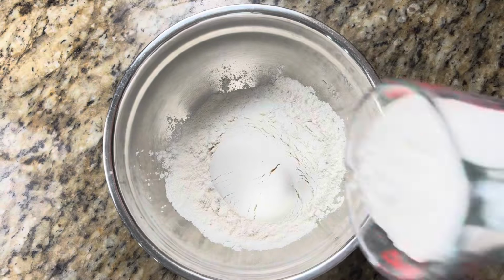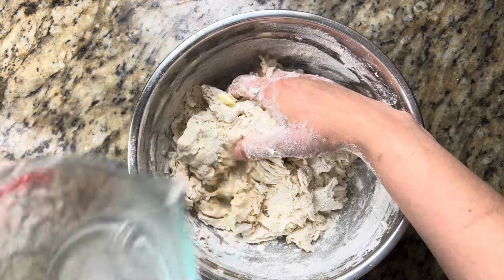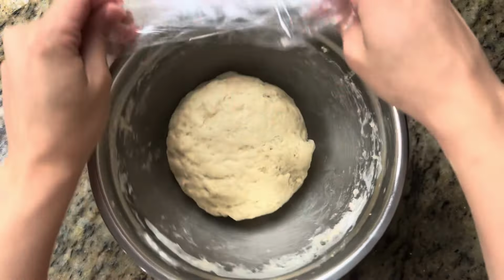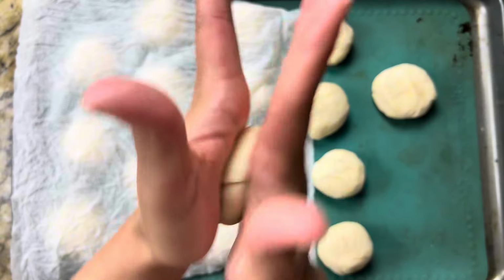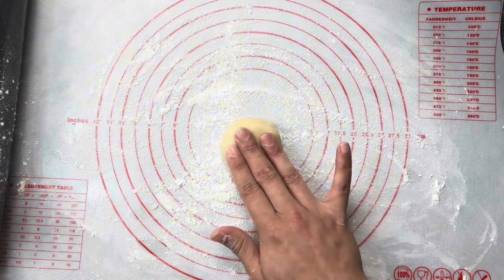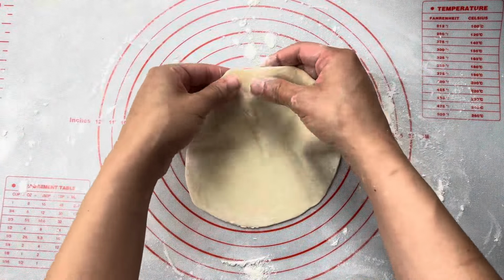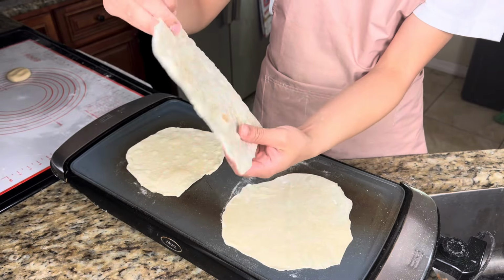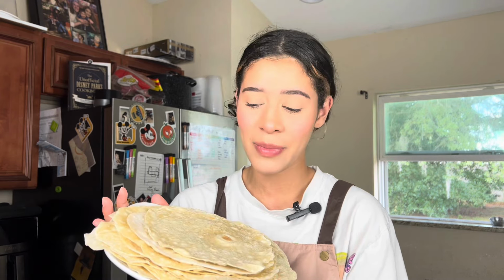How to make flour tortillas from scratch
I got this recipe from @SaltyCocina !! She has some incredible authentic recipes ❤️

Now here’s the written version!!

4 cups of flour
1 teaspoon of salt
1 hot water
1/2 cup butter
An extra 1/3 cup of hot water if needed

Comment what you think i should make next 🫢